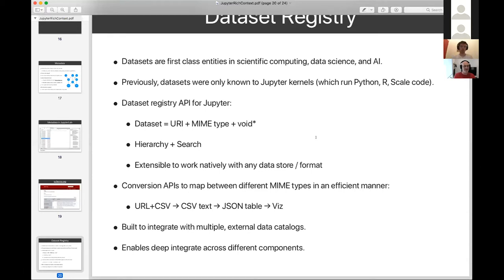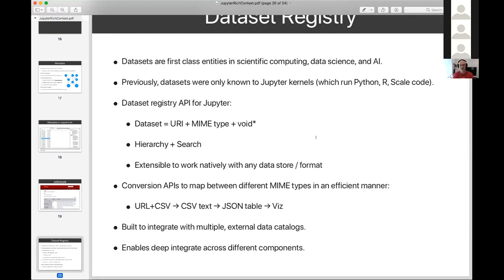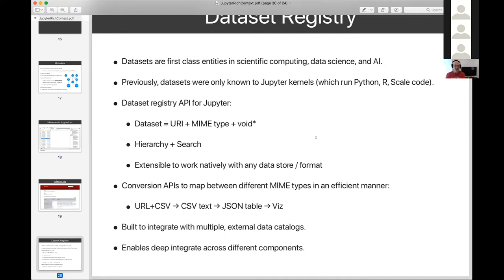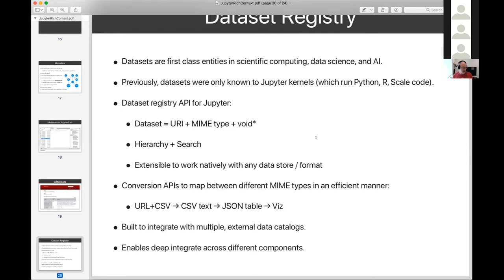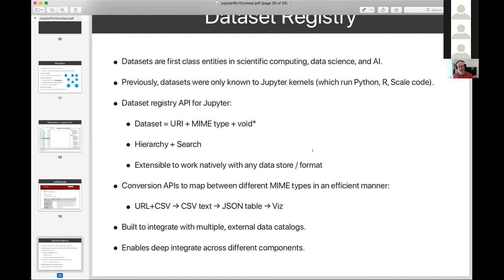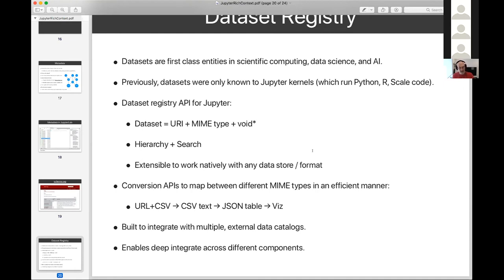15. Jupyter Dataset Registry Discussion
June 12, 2019 Jupyter Community Workshop talk by Brian Granger, Cal Poly State University